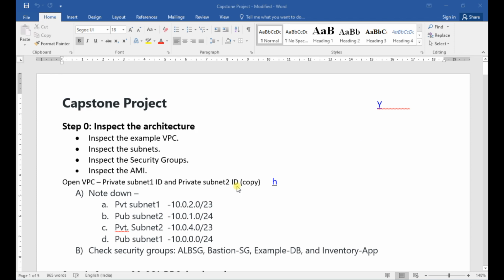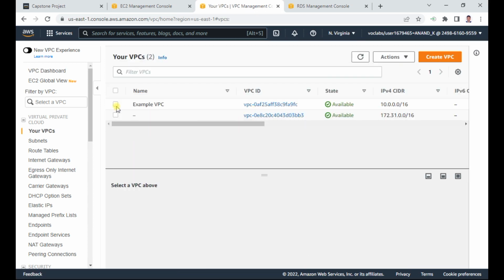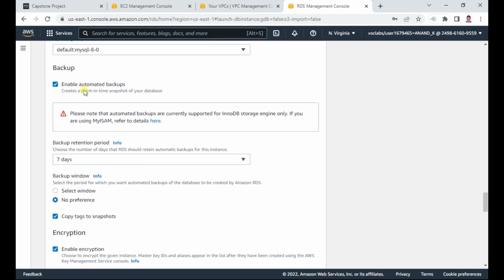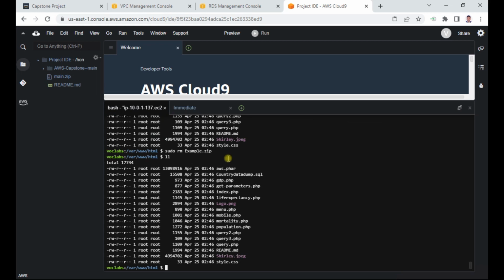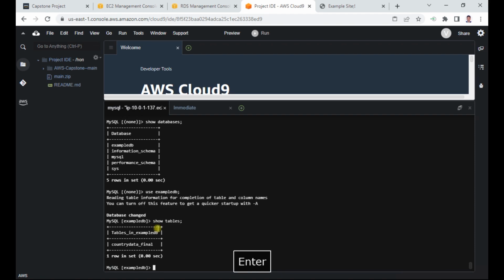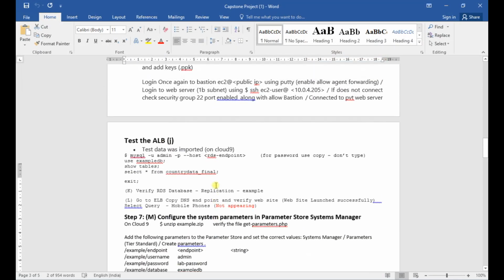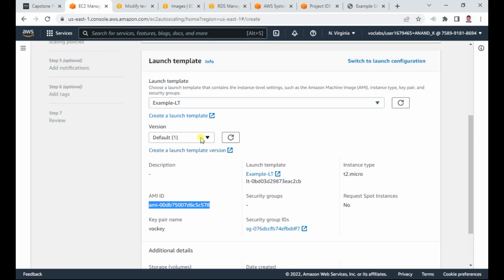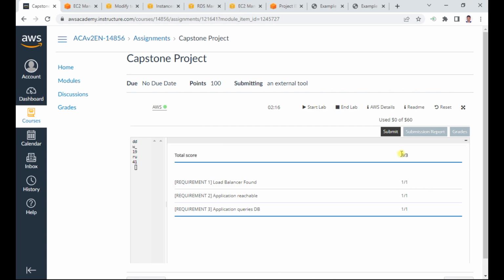AWS SAA Capstone Project - Anand K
AWS Solutions Architect Associate - Capstone Project - Anand K
Module 15
Pl. refer to my new post simplified video @